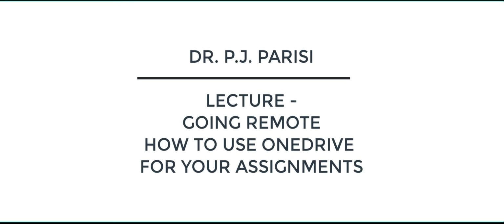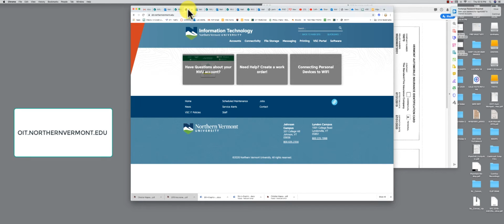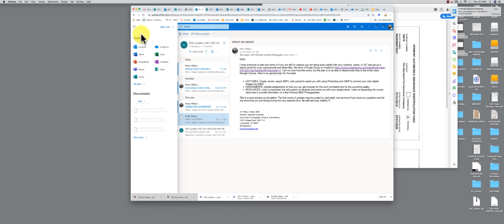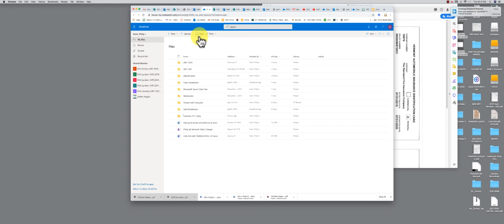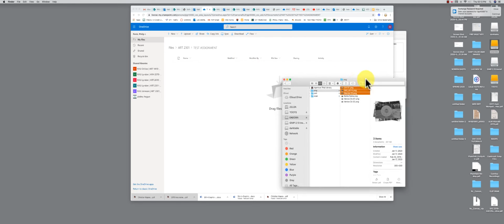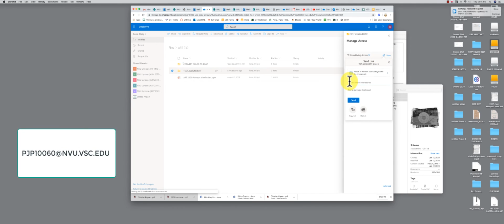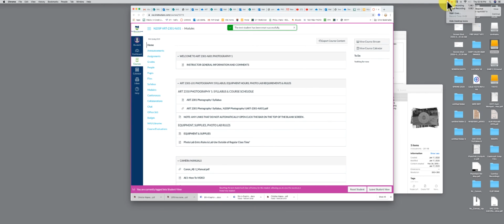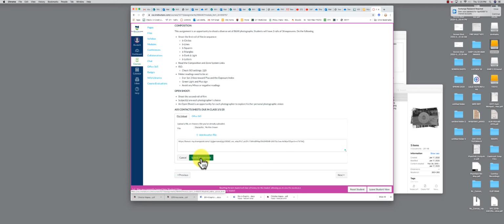ONEDRIVE UPLOADING LINKING ASSIGNMENTS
This video is an instructional lecture on how to use NVU's One Drive to upload photographs and then link to a Canvas Discussion Posting. Captioning is in process